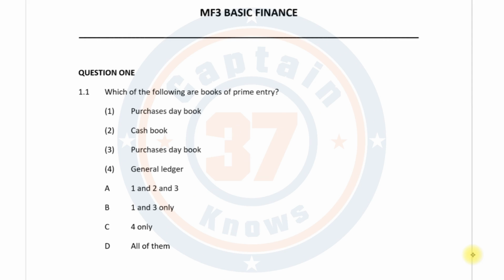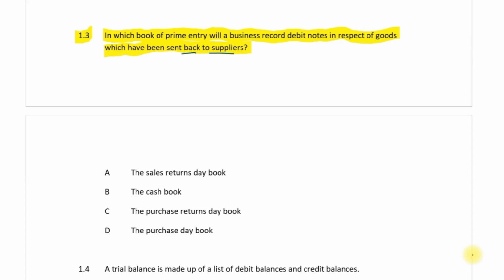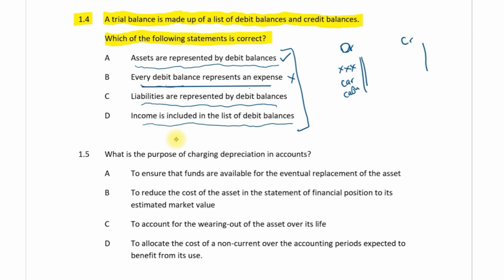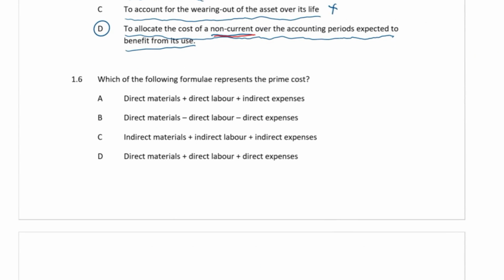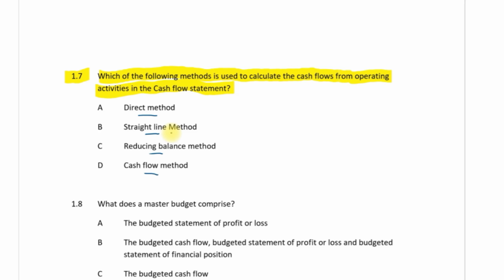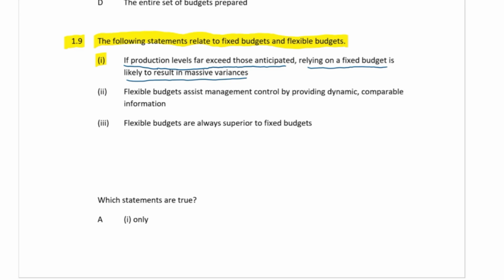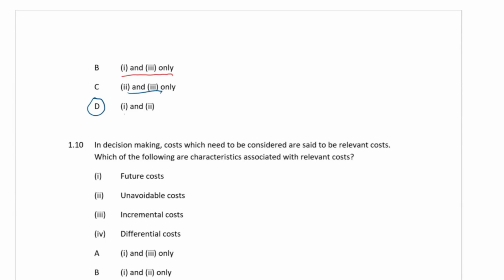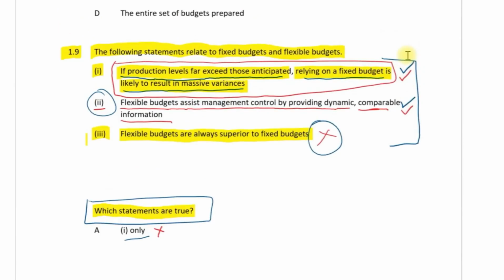Basic Finance July 2020 Question One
In this video I show you how students should have approached question One of the July 2020 exam paper.